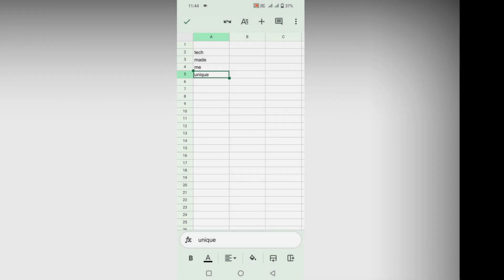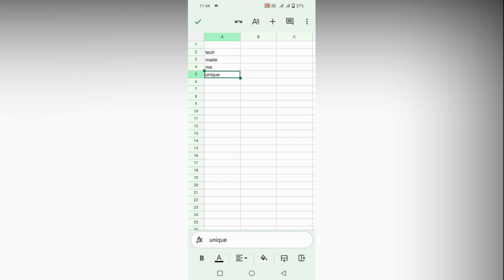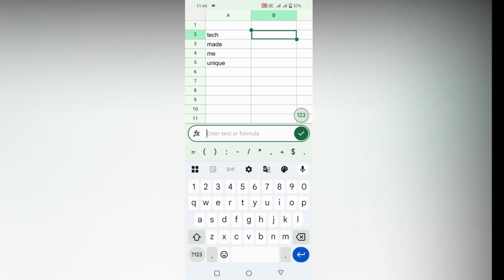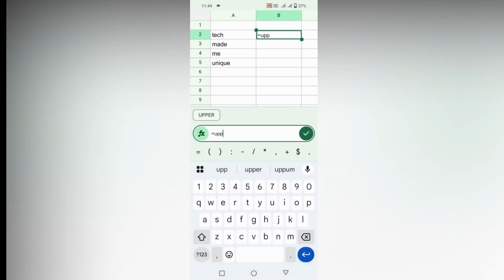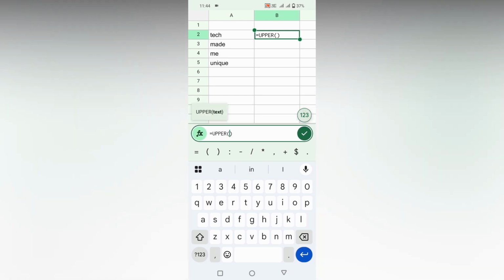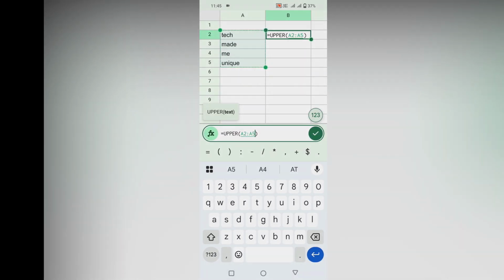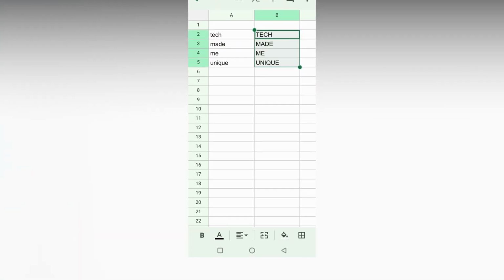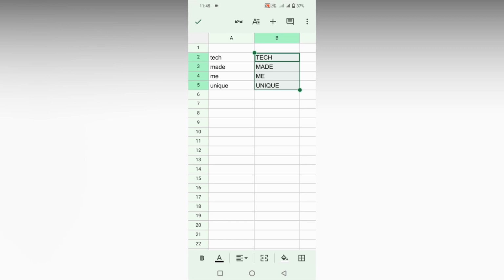Uppercase function on google sheets mobile | uppercase all text formula in google sheets mobile